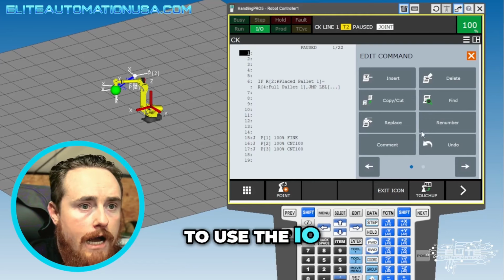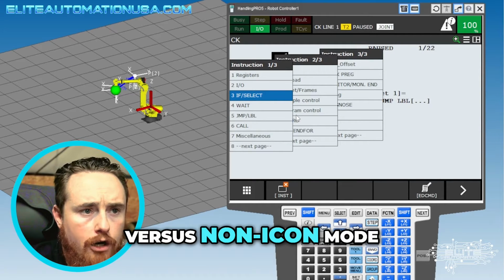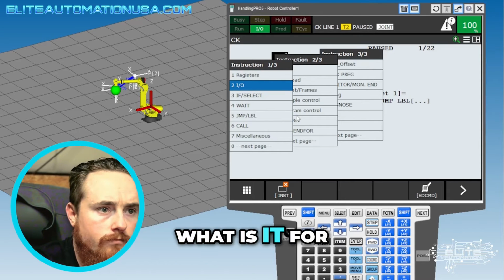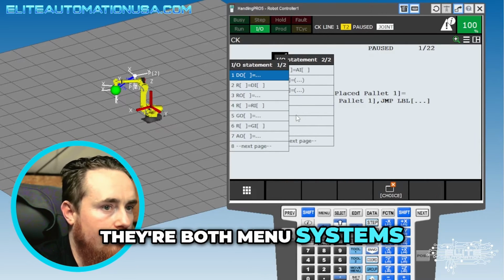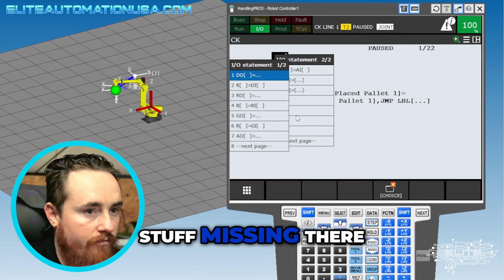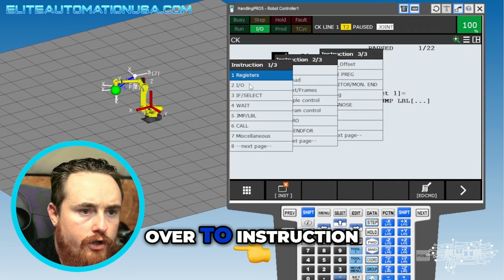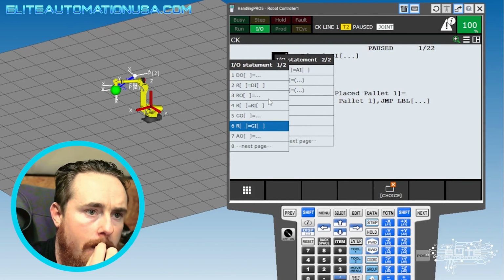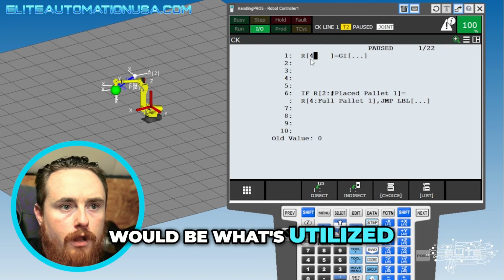FANUC Robot IO Instructions for Efficient Programming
Quick breakdown of FANUC robot IO instructions and how they make programming cleaner and faster.

Covers the basics, common use cases, and a few practical gotchas I see on job sites.

DM Elite Automation or visit eliteautomationusa.com